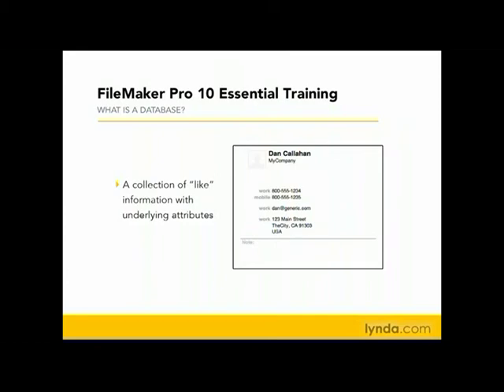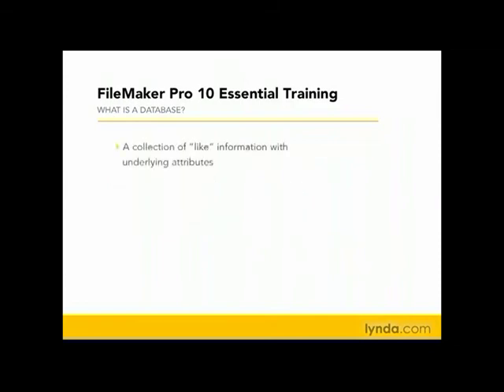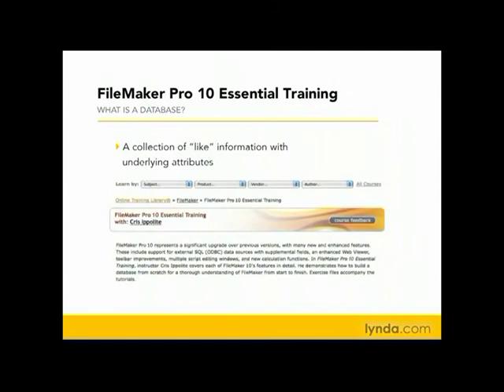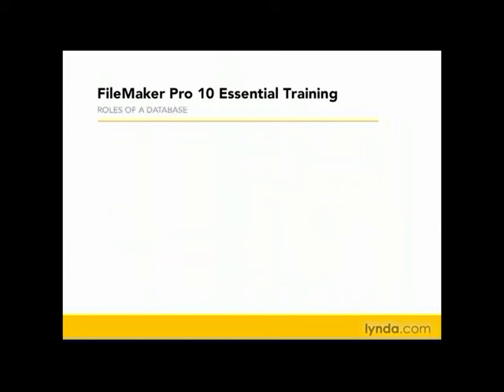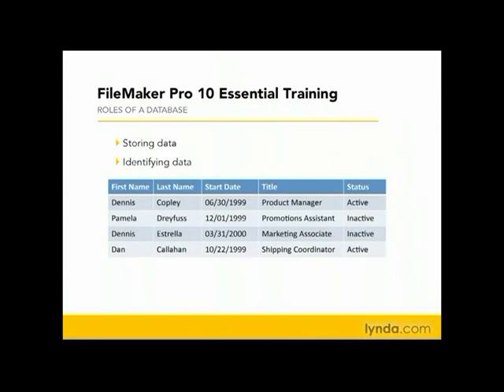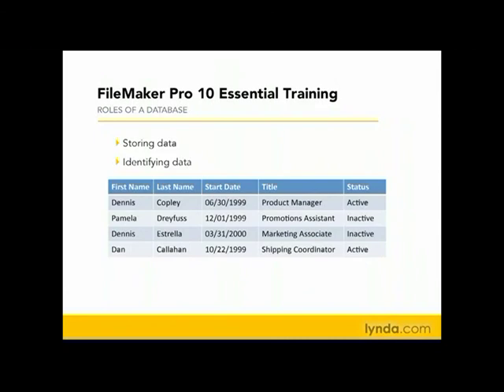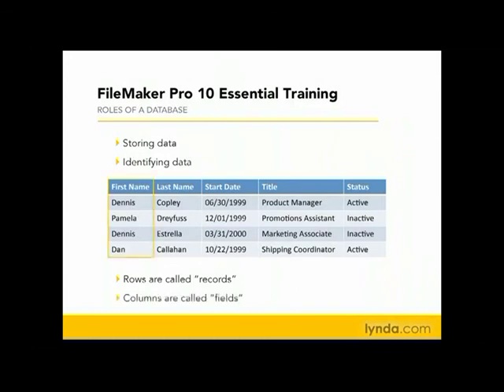03 Base de datos